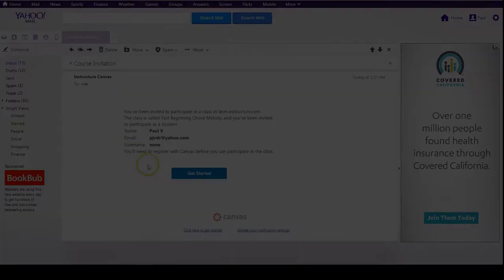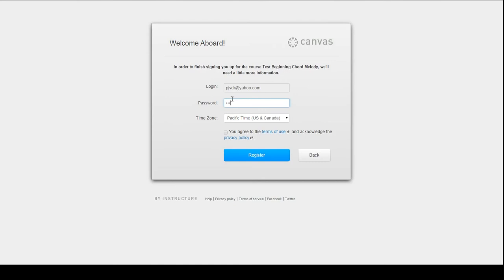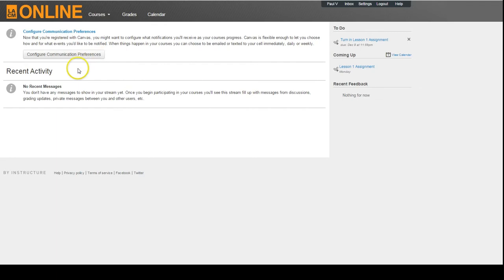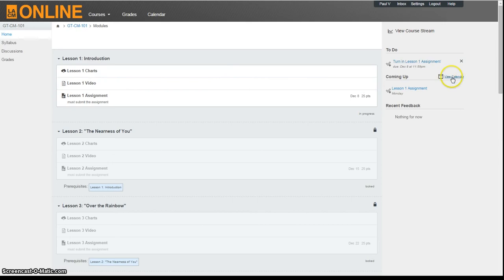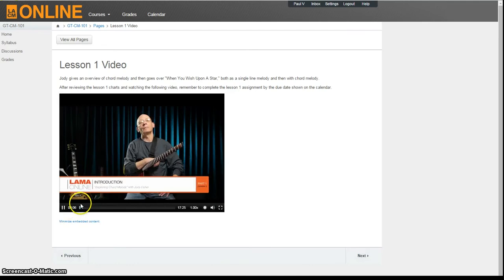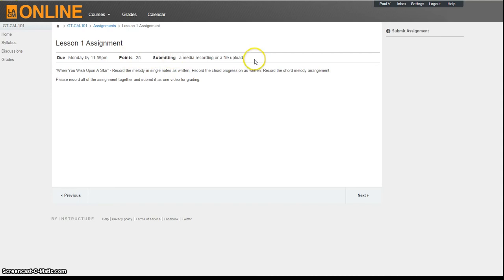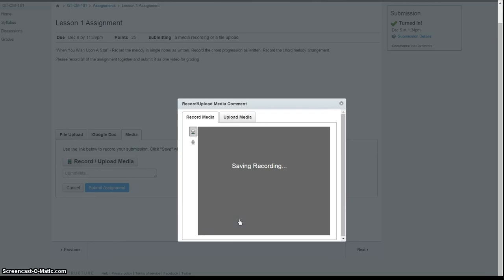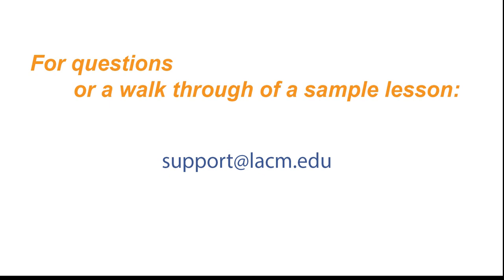LACM Online's New Learning Platform: Canvas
Check out Canvas, LACM Online's new learning platform. For more info or to sample a course,